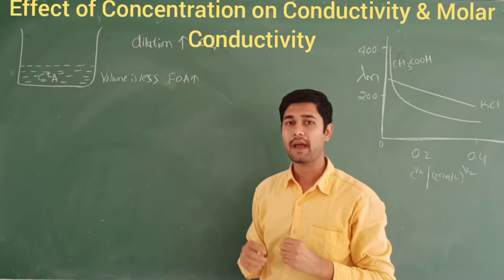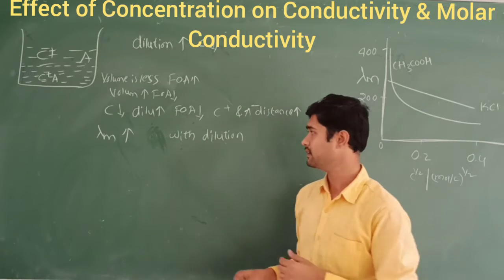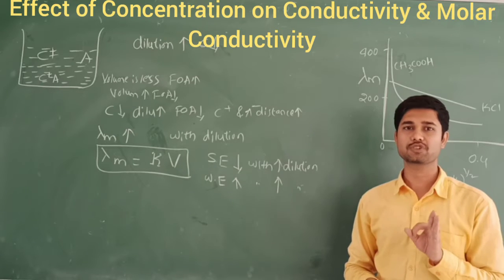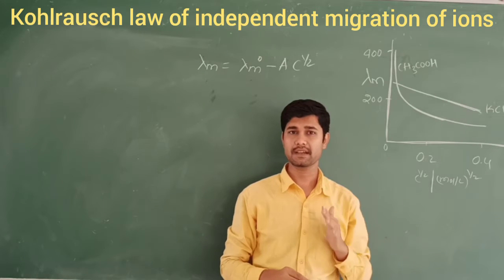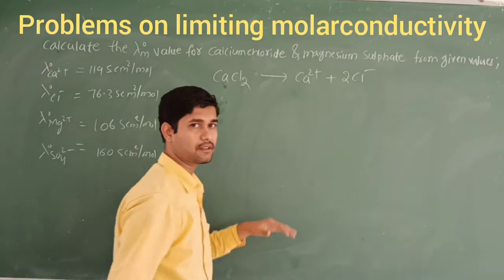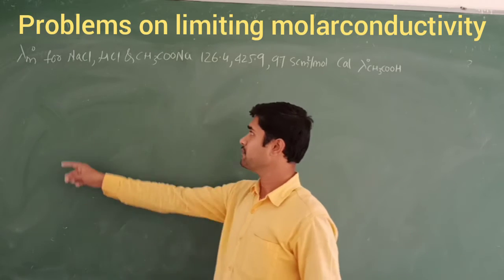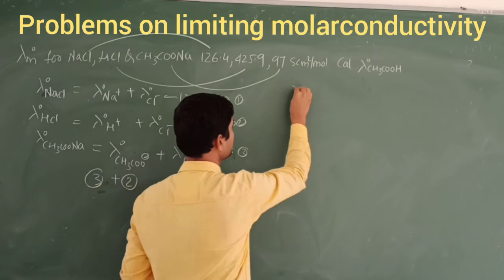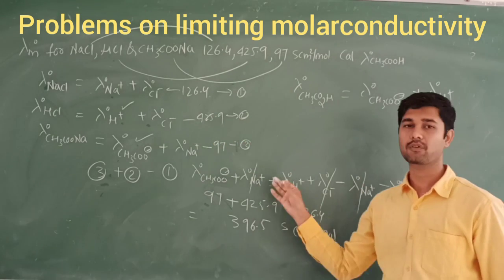Effect of concentration on conductivity&molar conductivity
Effect of concentration on conductivity&molar conductivity#limitingmolar conductivity